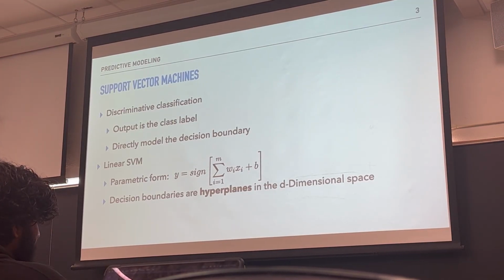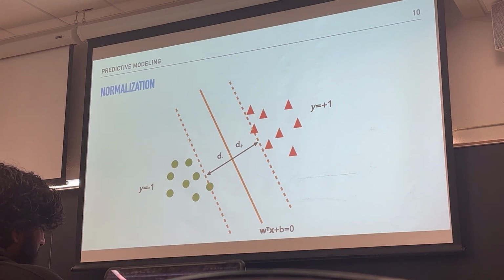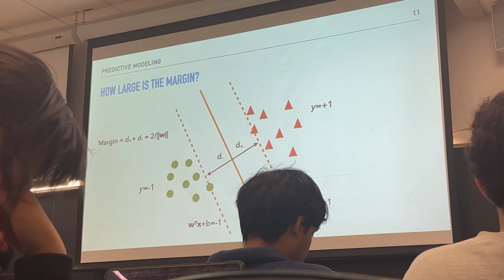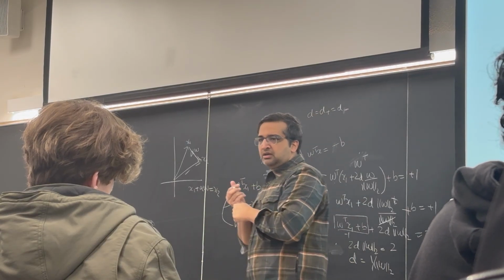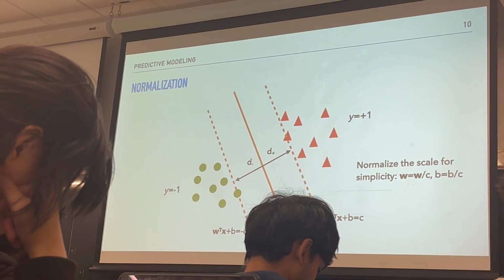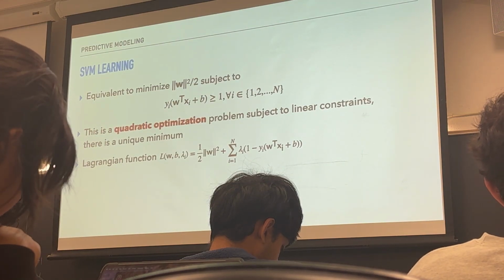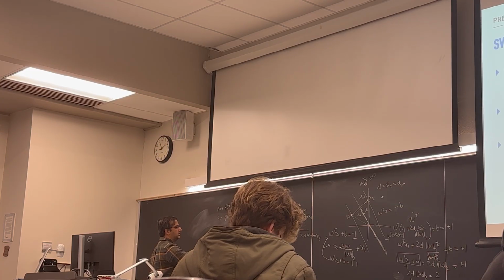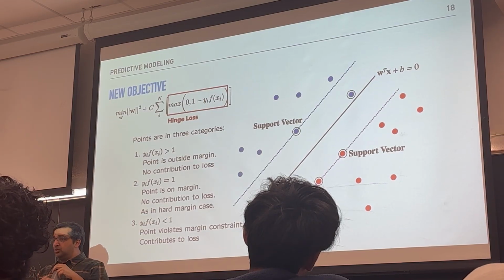Lecture 13 SVMs